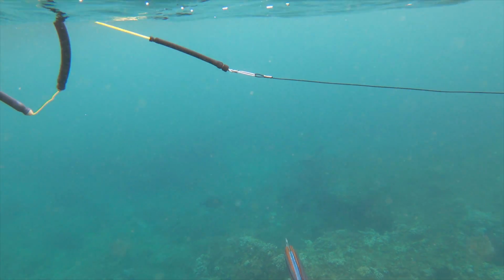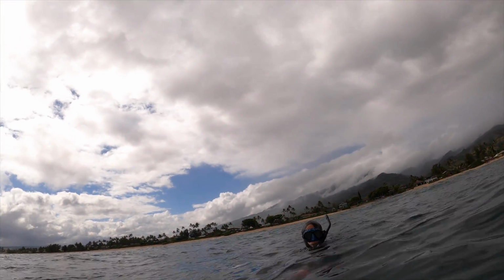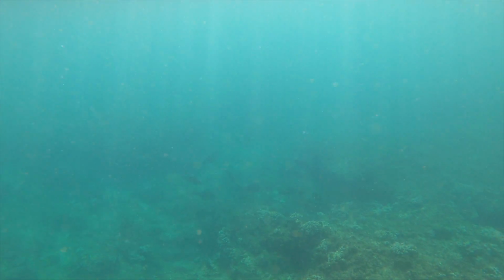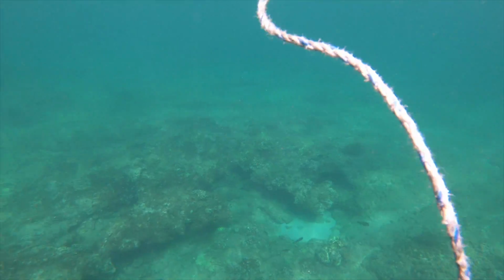MOCHIKO PALANI CATCH AND COOK (EPISODE 5)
Kent takes a trip to the north shore to explore some new dive grounds. He forgot his wet suit on this day and he was shivering 1 hour into the dive. We found a bunch of good sized Palani. We take the Palani home and show you a favorite recipe of ours. Mochiko Palani. Hope you enjoy

Filming with a GoPro Hero Black 8
Gun: KAP 100